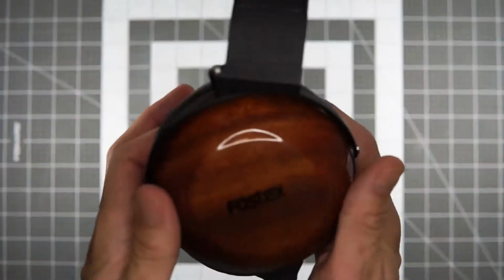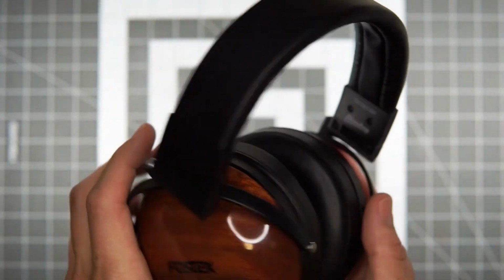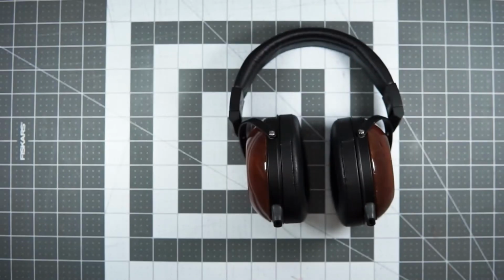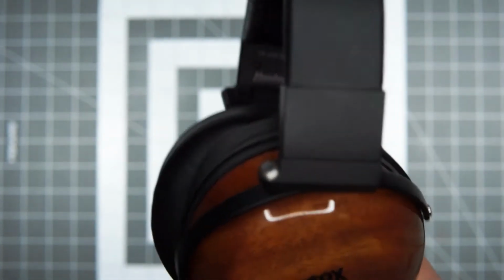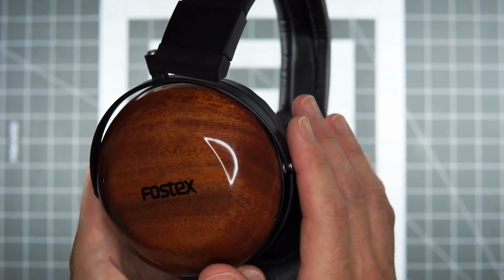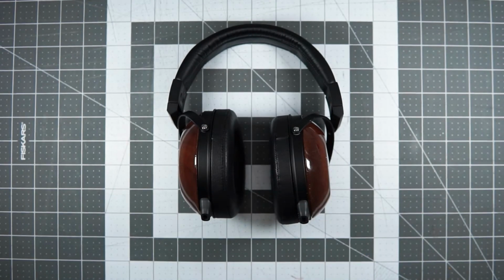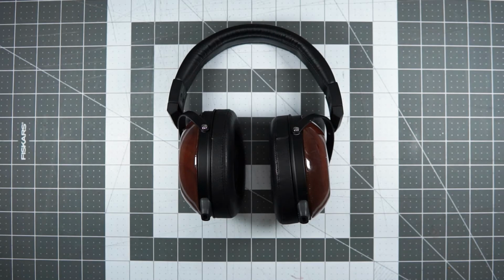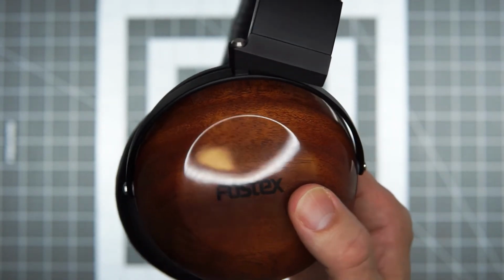Quick Take: Fostex TR-X00 - Big wood cups for little bucks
These Fostex + Drop collaboration offer big fun sound for reasonable money. Here's a quick review of the Fostex TR-X00 Mahogany.